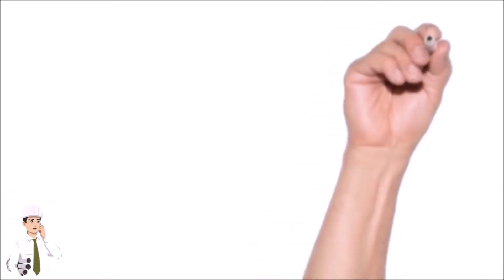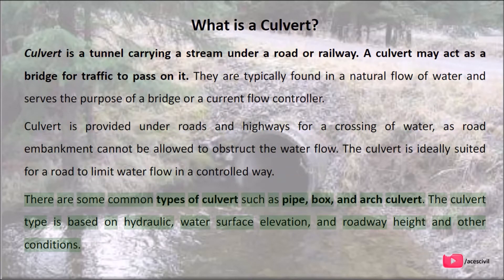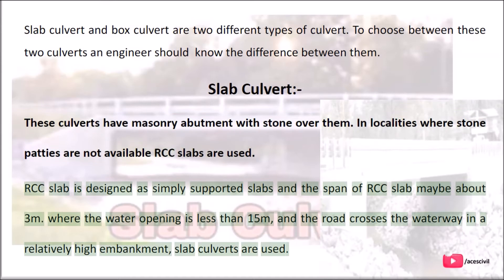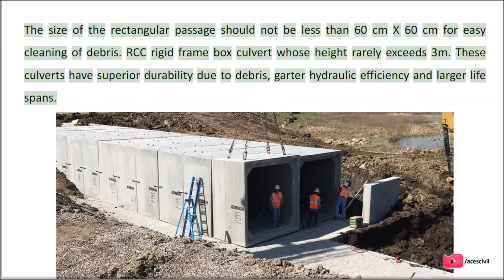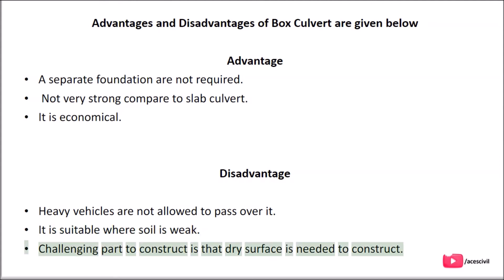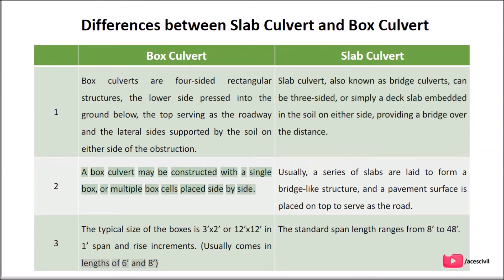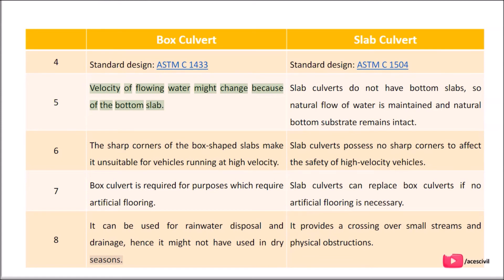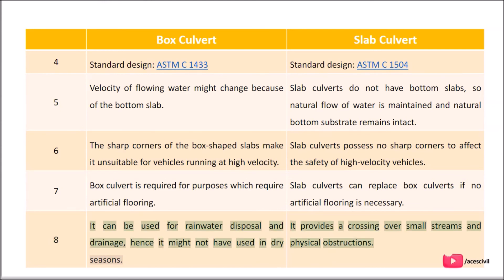Differences between Slab Culvert and Box Culvert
In this video, we will discuss "Differences between Slab Culvert and Box Culvert"